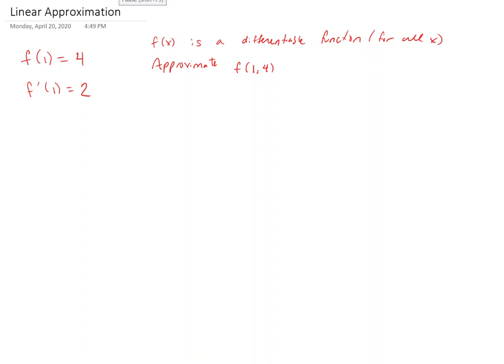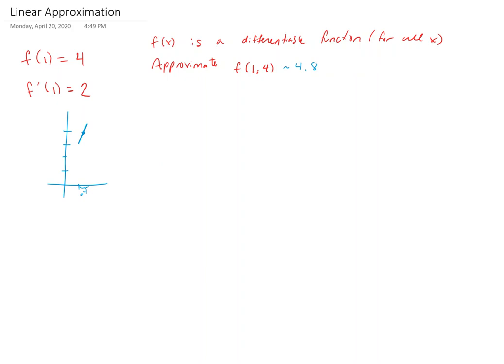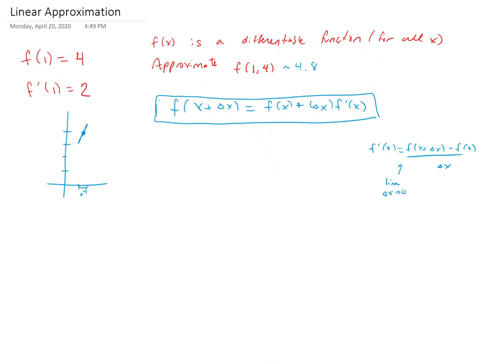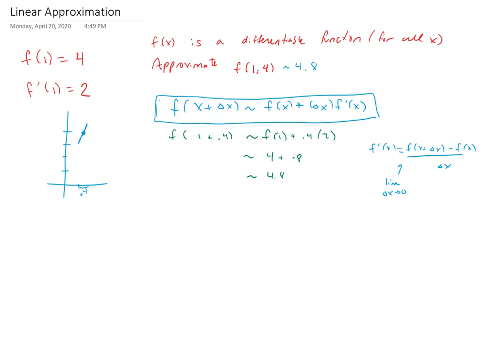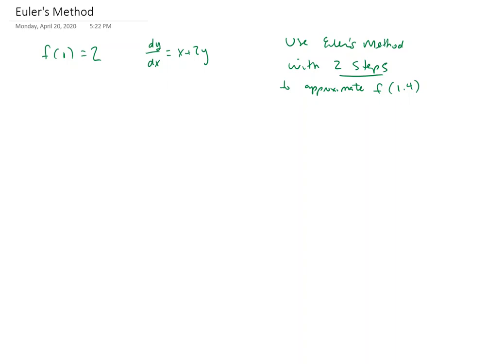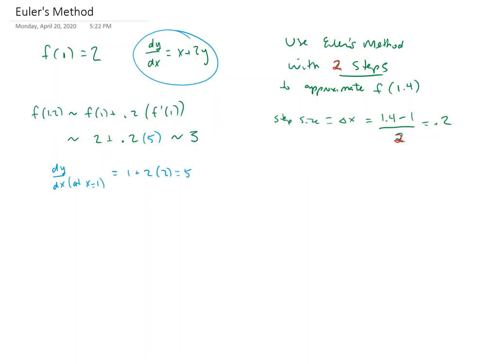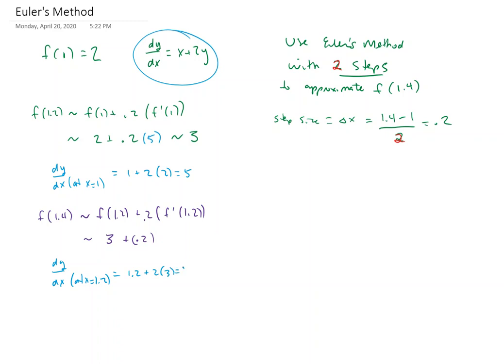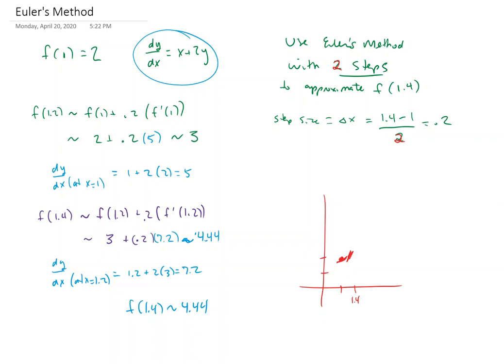BC Calculus Linear Approximation and Euler's Method